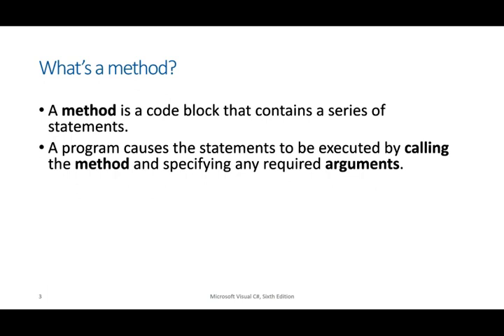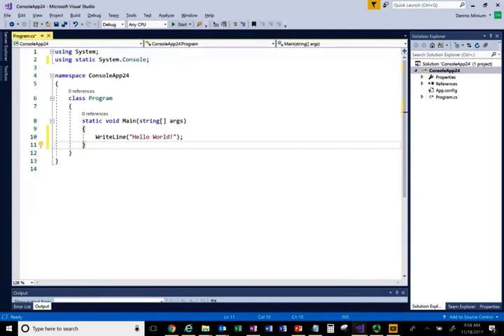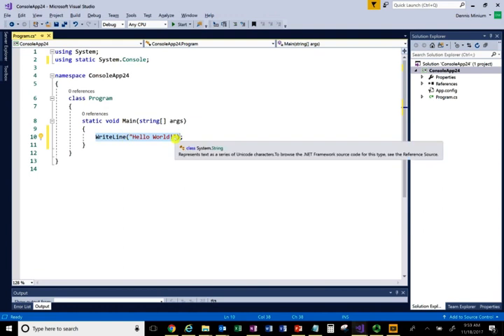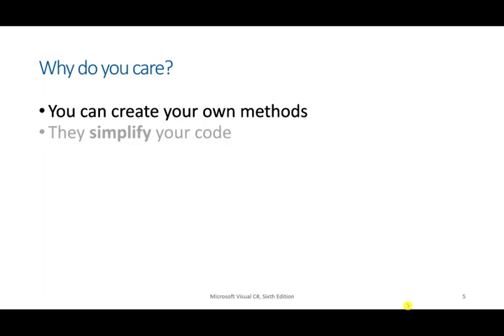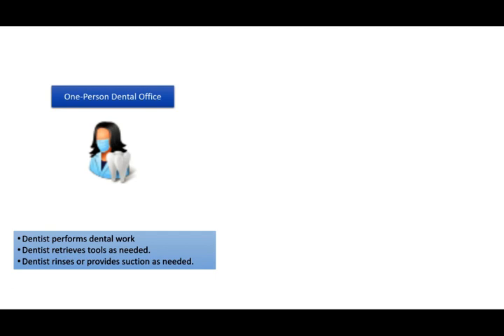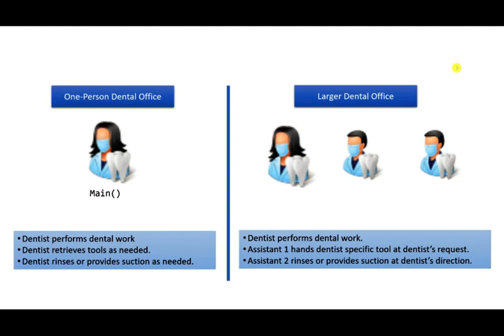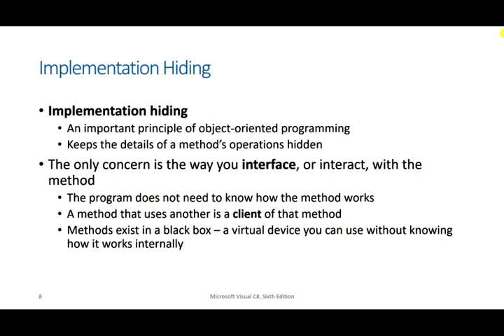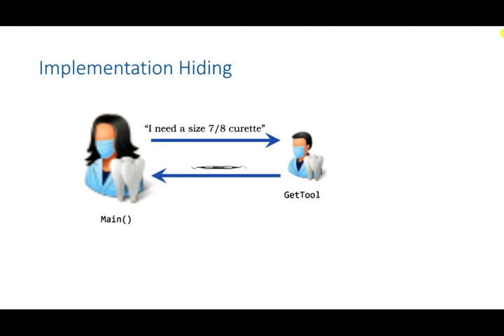Methods Part 1 - Introduction